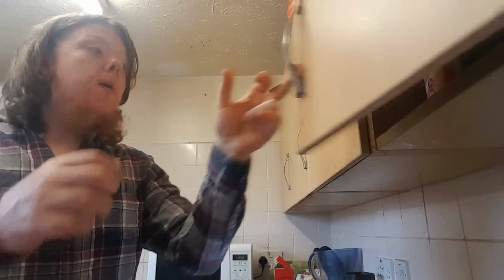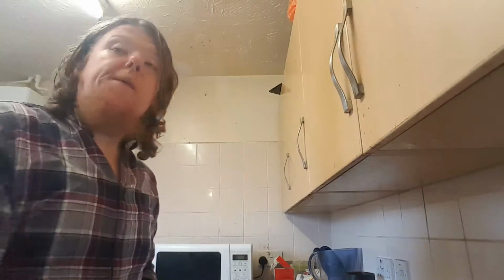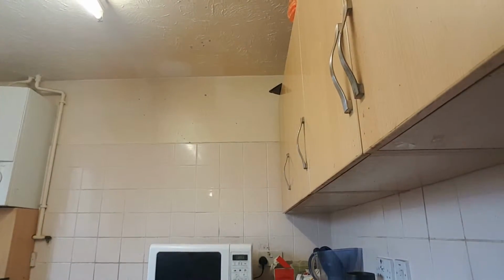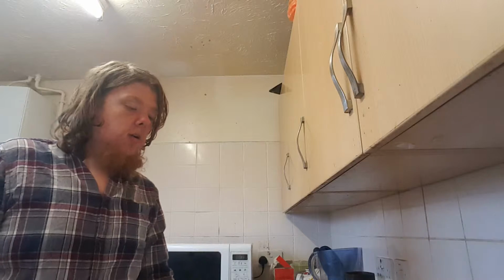Slimfast dieting Day 909. Vlog1827. Breakfast.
Slimfast dieting Day 909. Vlog1827. Breakfast. Recorded on Sunday 1st July 2018.